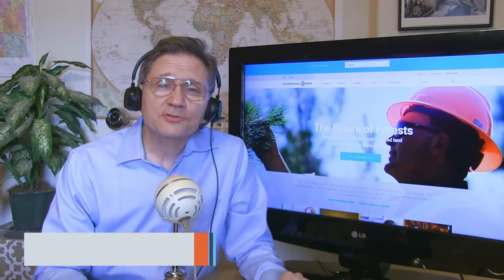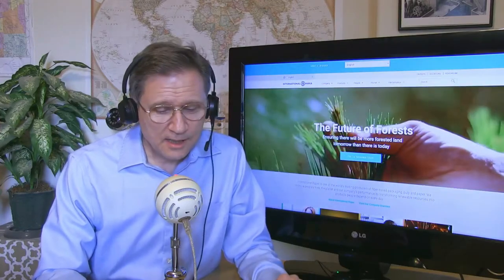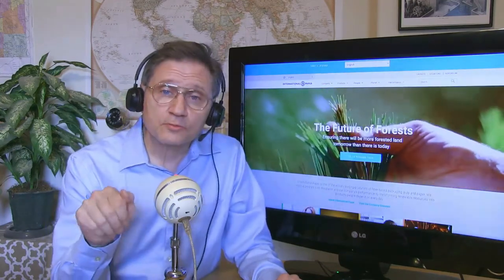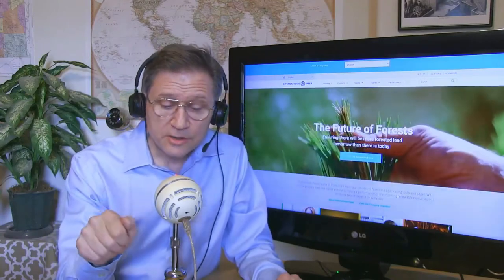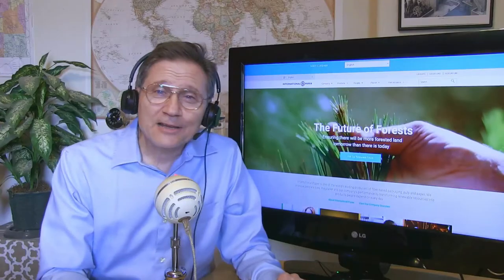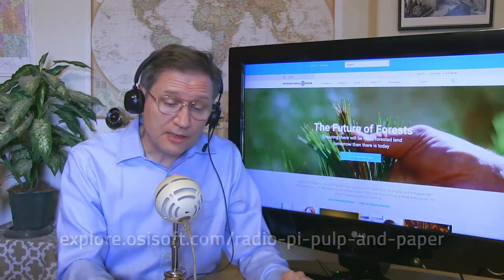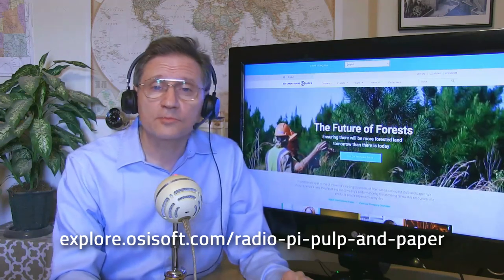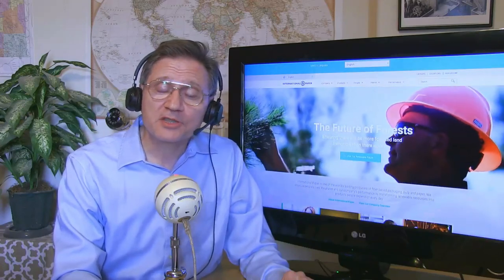#19 Your digital transformation is only as good as your data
Topic: Your digital transformation is only as good as your data
Guests: Allen Turner, Advanced Analytics Team Lead, International Paper
Co-host: Mariana Sandin, Industry Principal, AVEVA.
Industry: Paper and Forest Products
Business Impact: Process Productivity

In this episode of Radio PI, co-hosts Nick D’Orazio and Mariana Sandin speak with Allen Turner of International Paper (IP) about the unique challenges of digital transformation in a legacy industry like pulp and paper. Mr. Turner, as part of International Paper’s global technology team, is working on an initiative called “mill of the future,” which focuses on cost savings and optimization across International Paper’s mills. Mr. Turner lays out the importance of establishing foundational data quality—or “cleaning up the messy basement” of old data tags and stale data tags—in order to ensure a successful digital transformation project.

For more on how the PI System can help forest and paper products companies